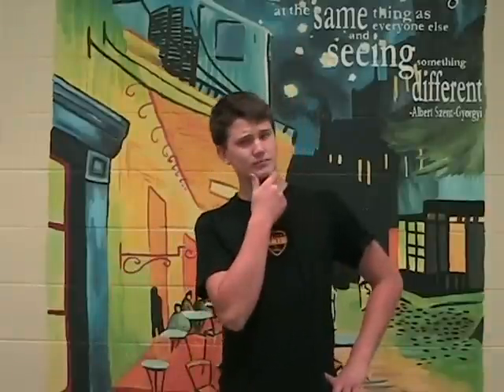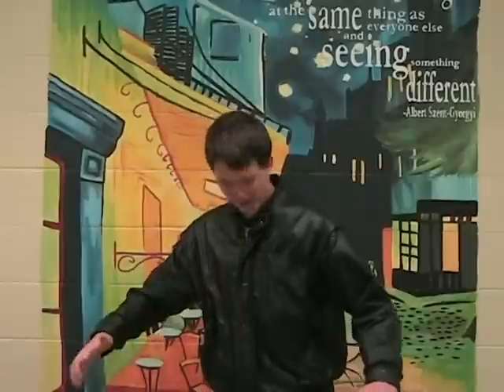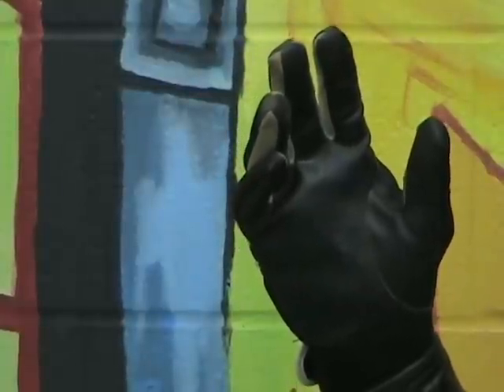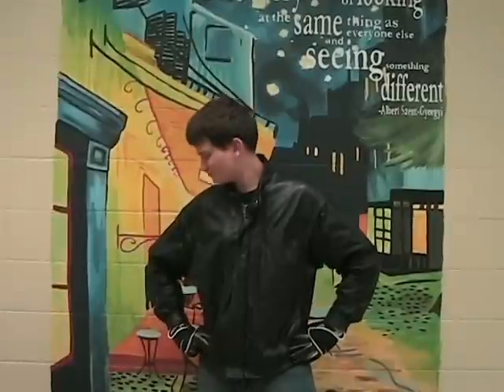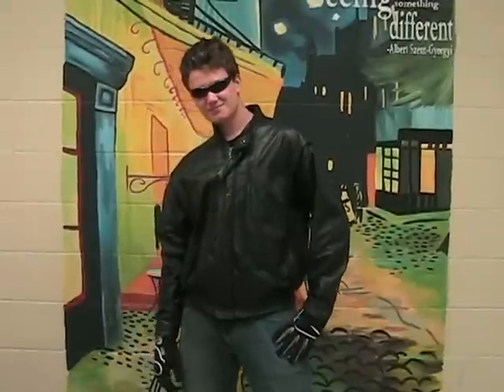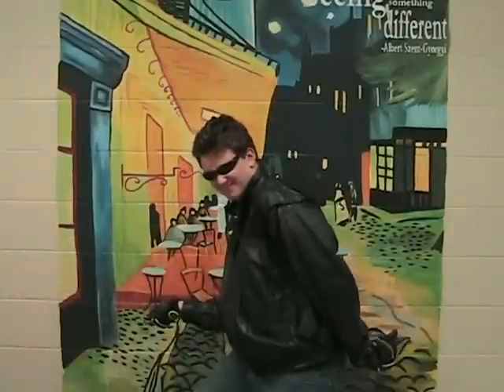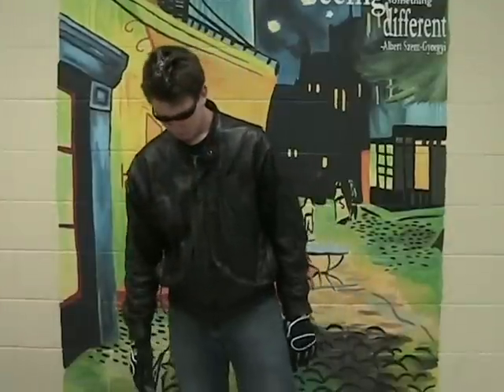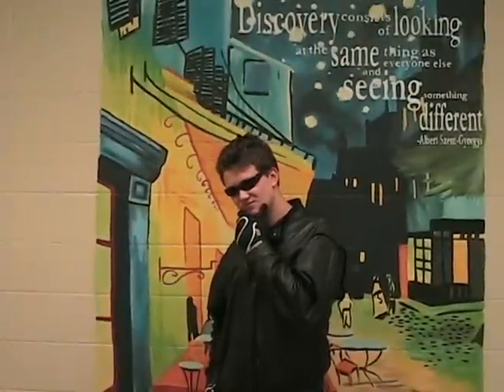How to Pick Up Chicks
A short video me and my friends made for communications class